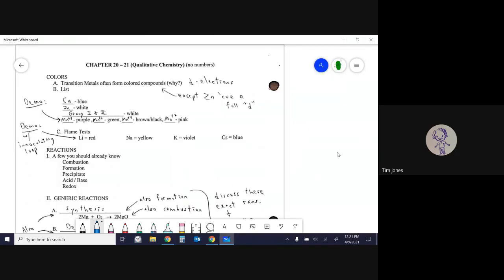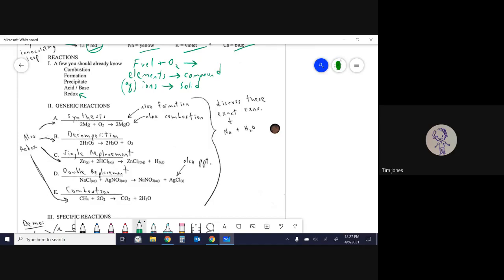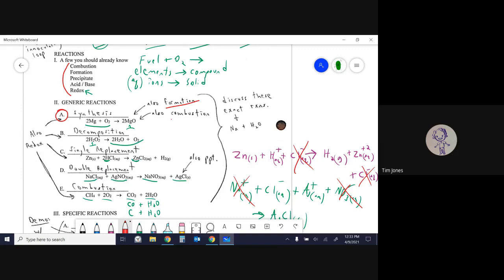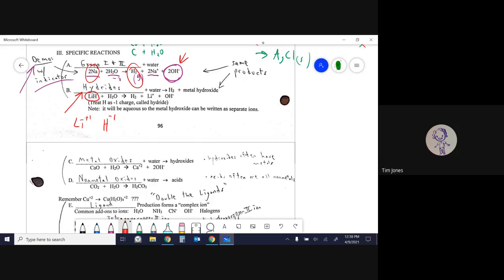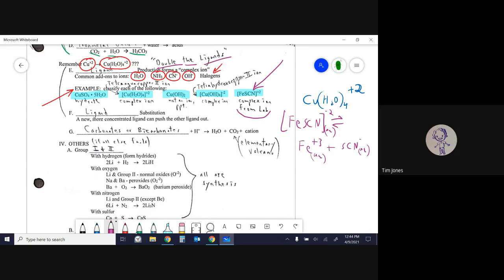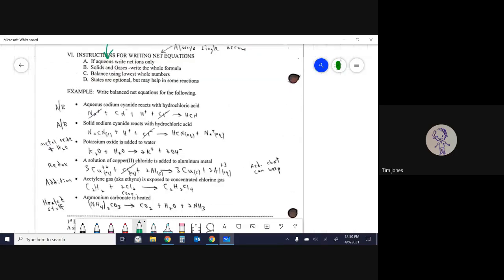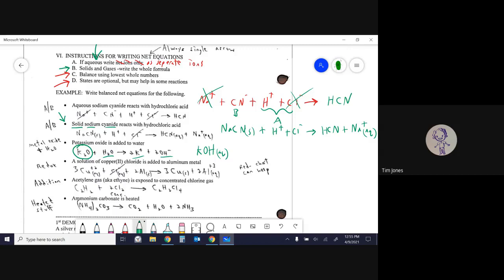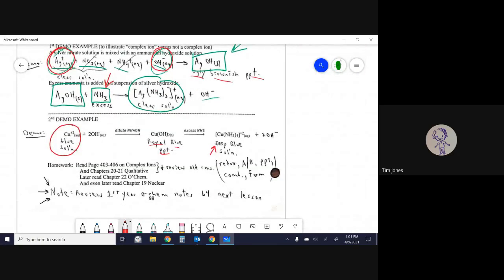Notes 96-98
AP Chemistry
Qualitative
Writing Reactions